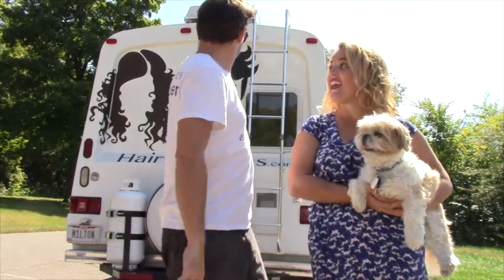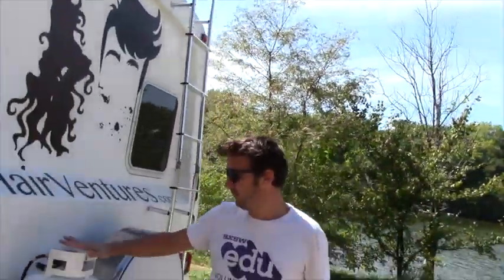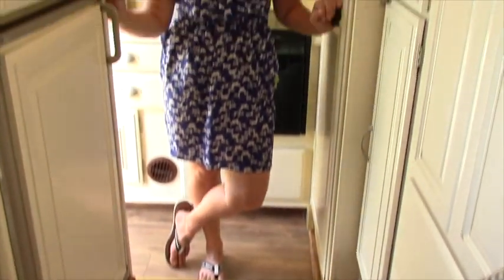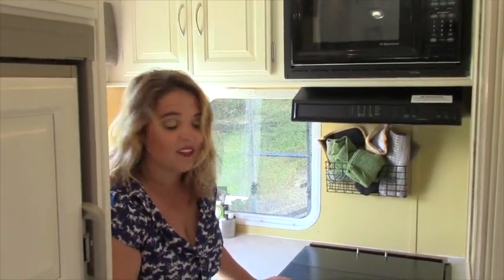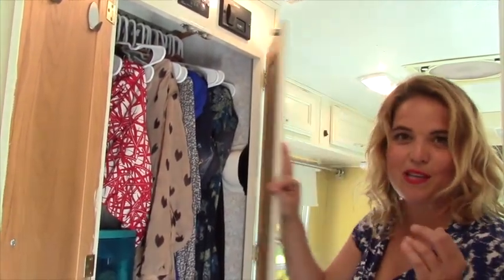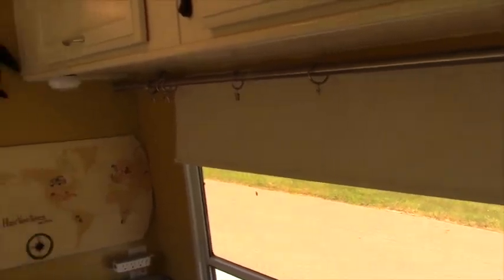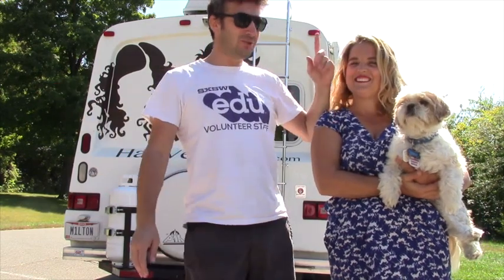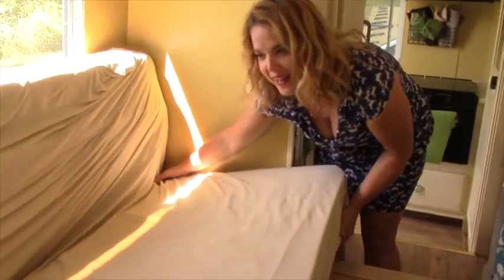An introduction to Milton, our RV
After 9 months living full time on the road (from zero experience to full on!), we thought it was about time to show you around our small RV that we call home (& to answer some of the many questions we have been asked since we started)